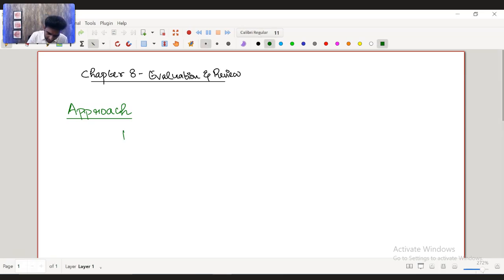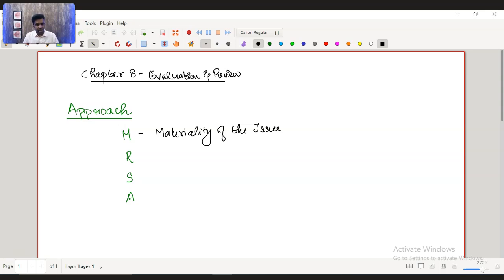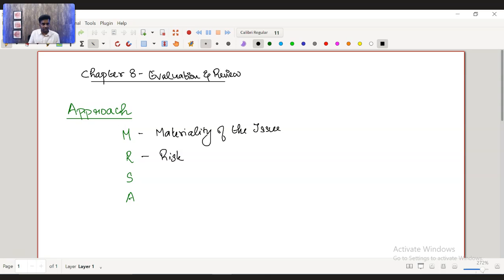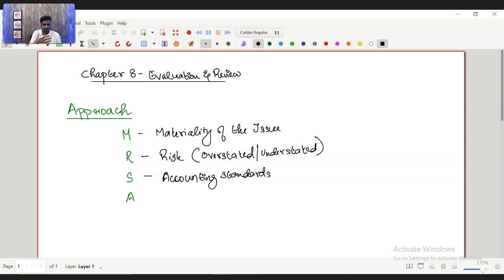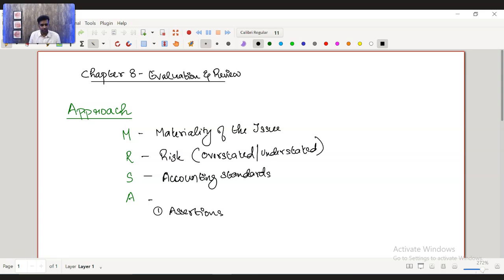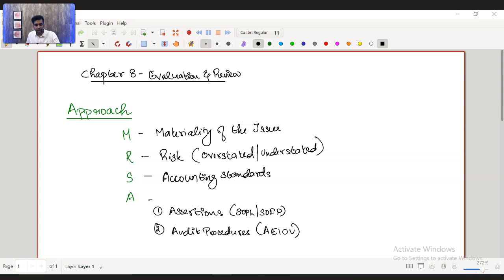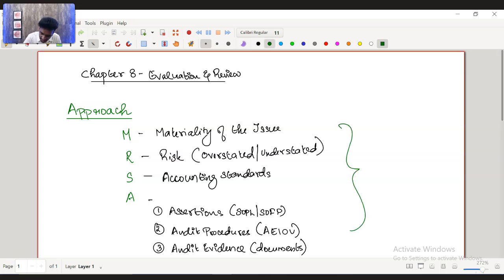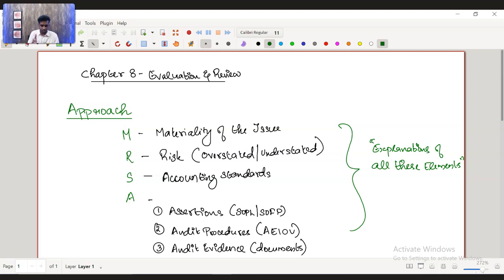Chapter 8 Part 2 Approach to Exams || AAA – Advanced Audit and Assurance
Are you preparing for the ACCA AAA exam? Look no further! Our expert-led classes will guide you through every aspect of the Advanced Audit and Assurance syllabus, ensuring you gain the knowledge and skills needed to ace your exams. These classes cover key topics such as audit planning, risk assessment, audit reports, professional and ethical considerations, and much more.

📘 What You Will Learn:

Detailed explanations of complex AAA concepts
Real-life audit case studies and scenarios
Tips and tricks for exam success
Step-by-step guidance on how to approach the exam

If you need Personalized Mentor Support and Exam Guidance, you can enroll in our Live Sessions via our website/App

For Offline Support and real-time question practice sessions, visit our Offline Center at Kochi:

3rd Floor, Peevees Venture, Thammanam Road, Palarivattom 682025.